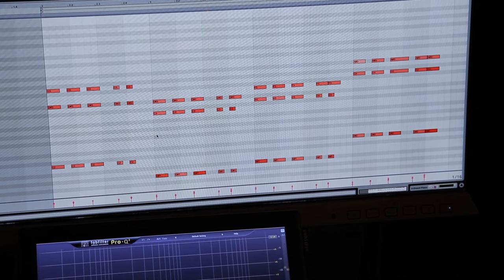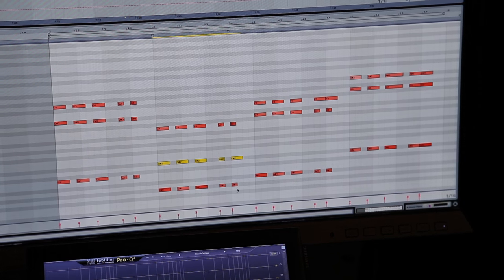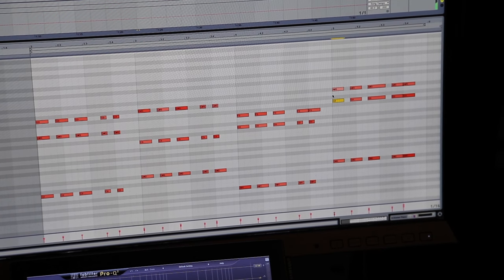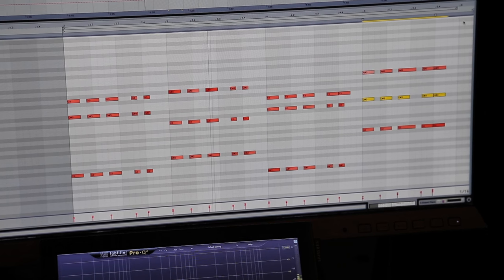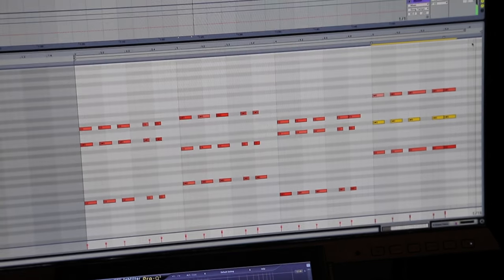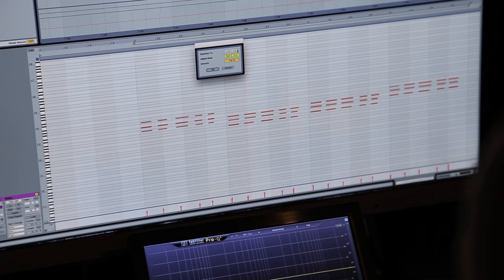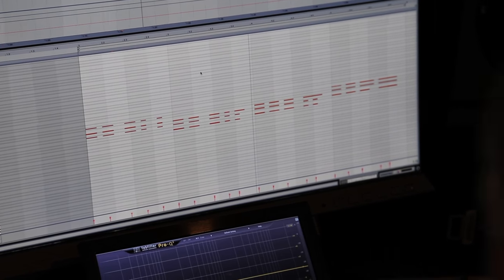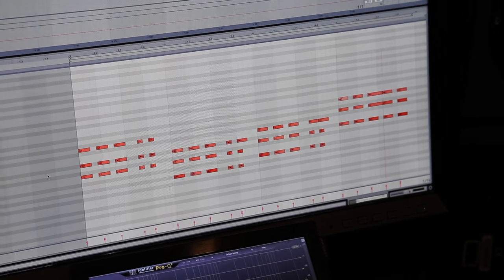In The Studio with Dada Life #10 - How to Arrange Notes In A Chord